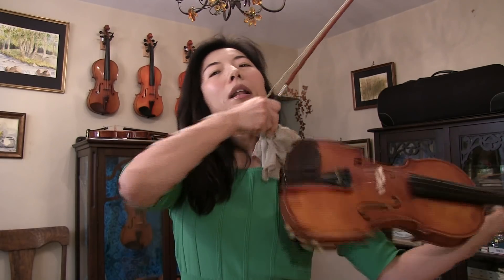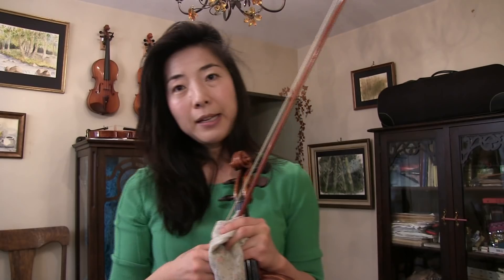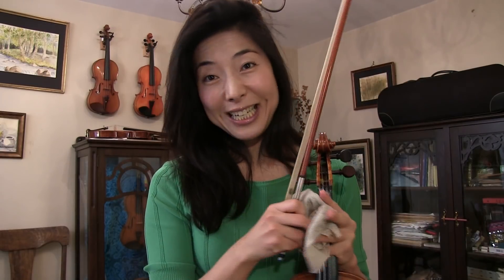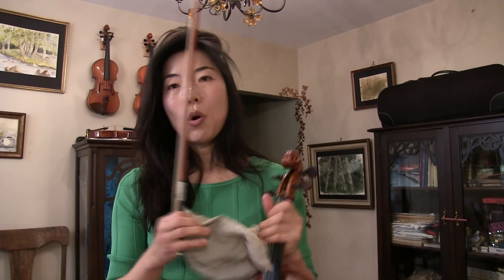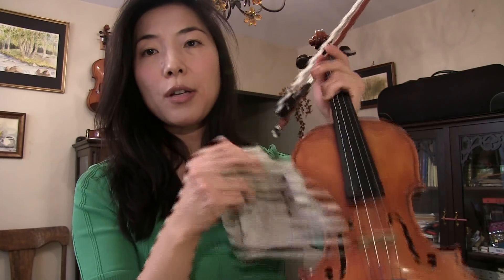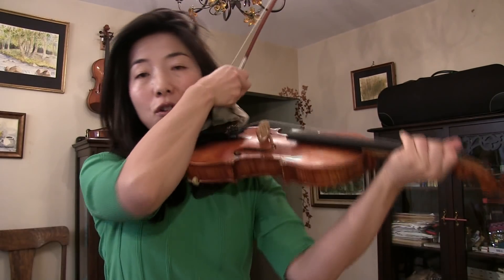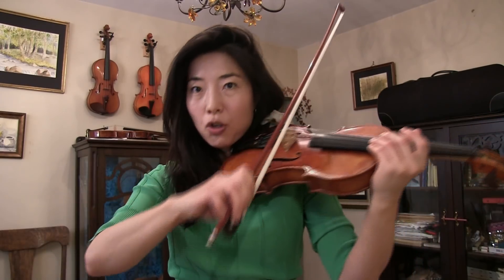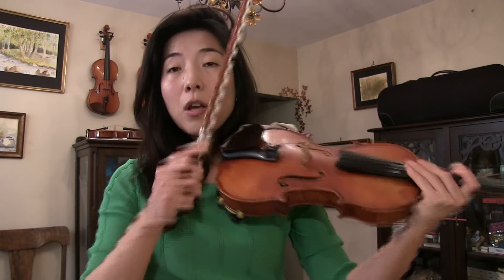5 Things All Self-Taught Violinists Need